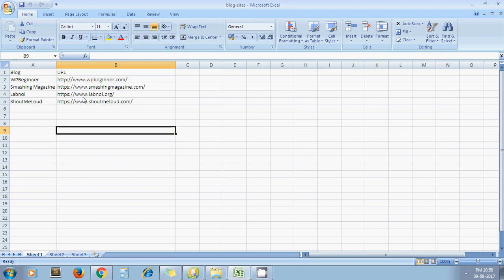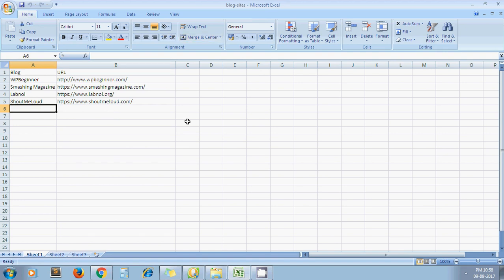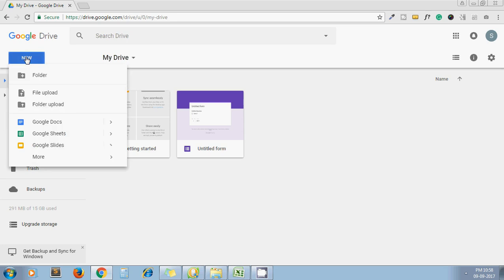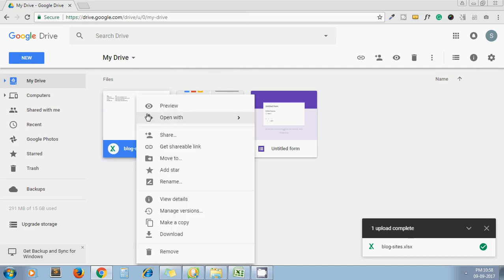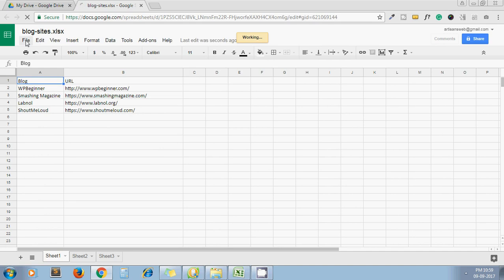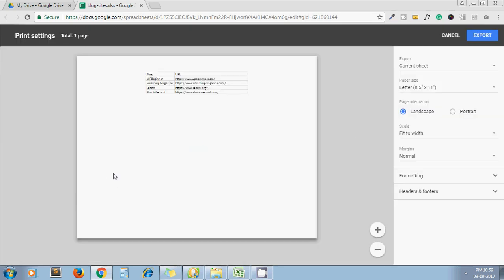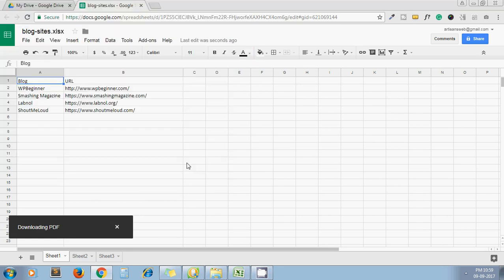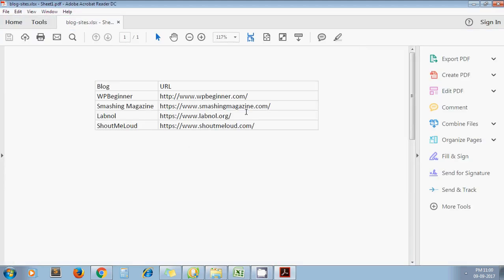How To convert Excel File To PDF Using Google Drive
There might be situation comes where you need to convert Excel file to the PDF. Google Drive provides a way to convert Excel file to PDF.

In this video, we show you steps for this conversion using Google Drive.